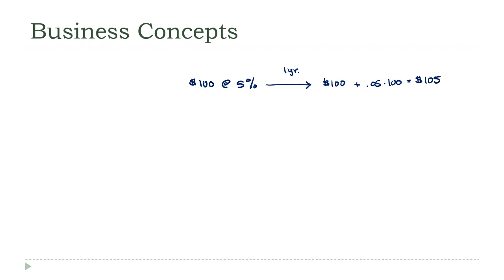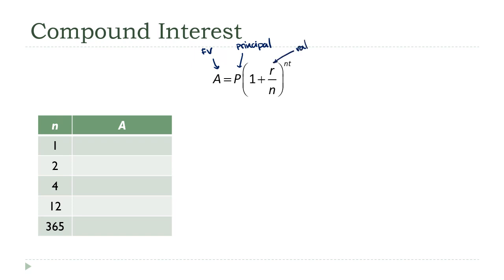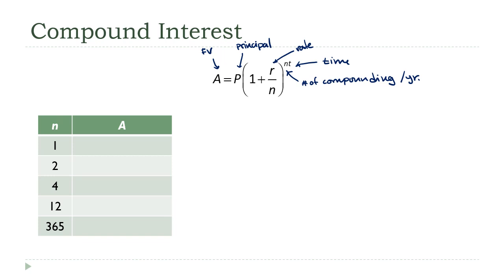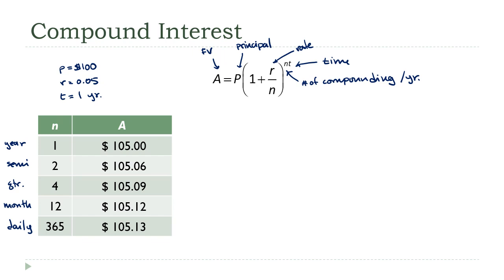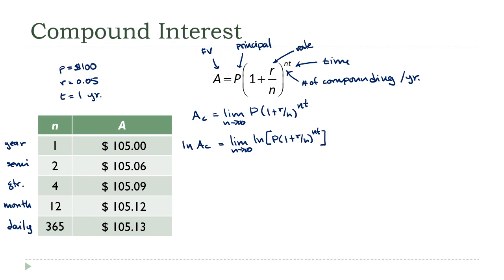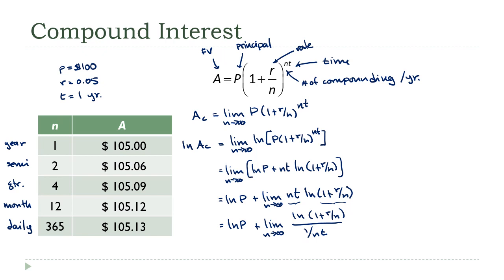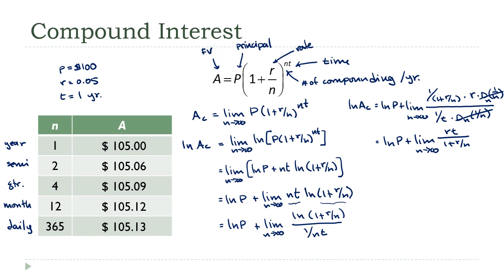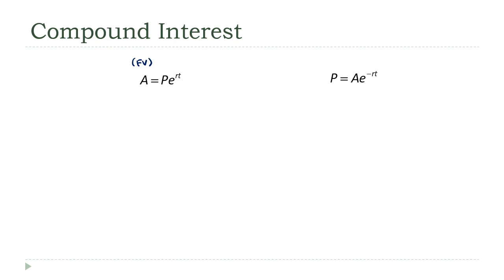Business Concepts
Our discussion of business applications is going to start where many discussions of business applications start - with interest, specifically compound interest.  We''re going to follow that with a derivation of the formula for continuously compounded interest.